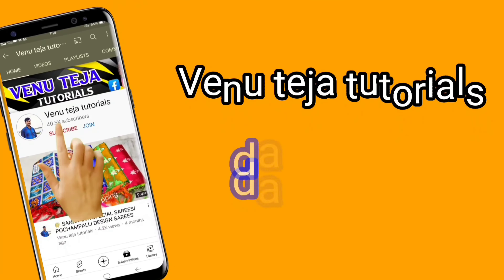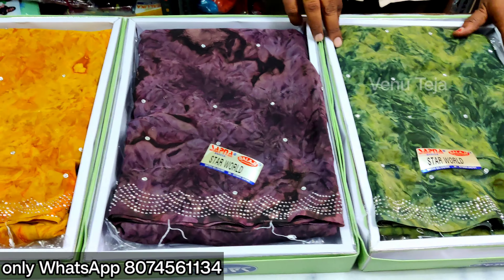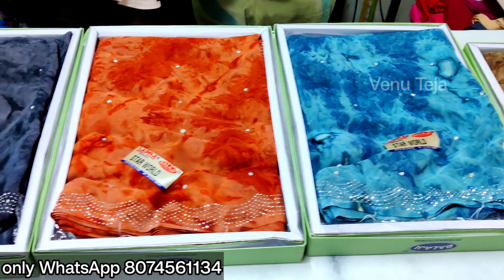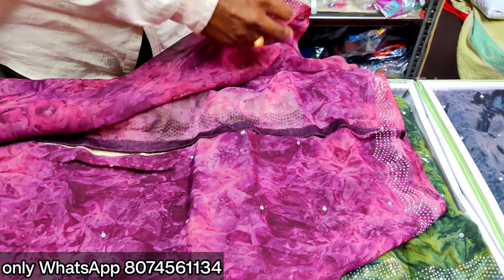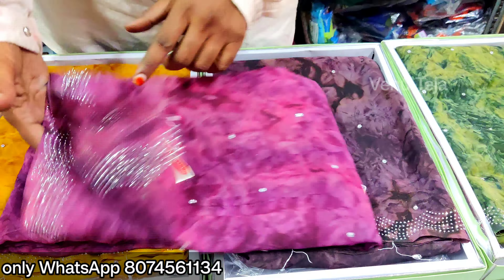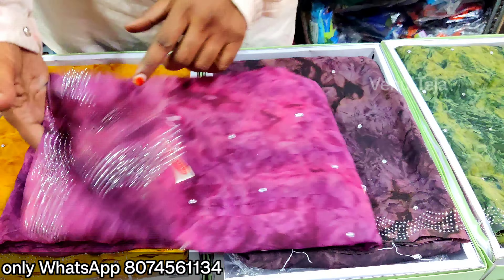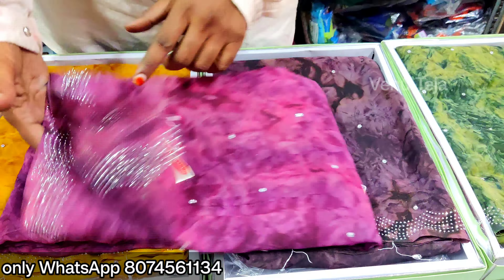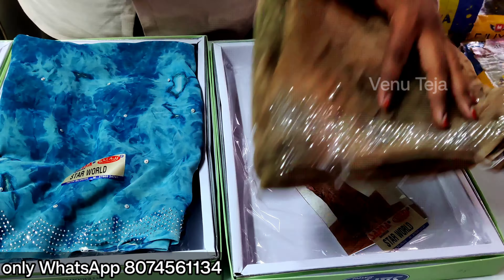pure Georgette sarees/daily wear sarees/@Venutejaonline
shop address:-
Head Post office Road
repalle
Guntur district